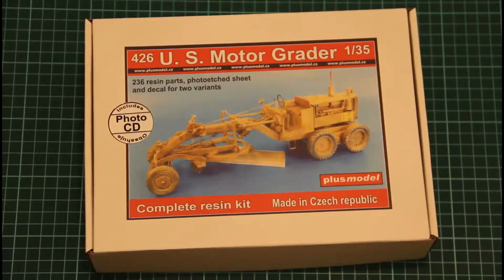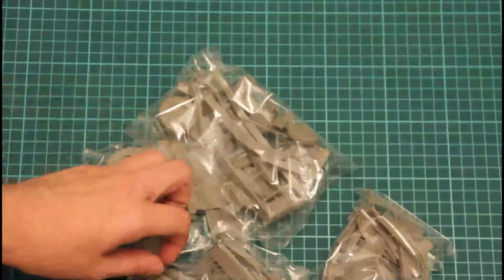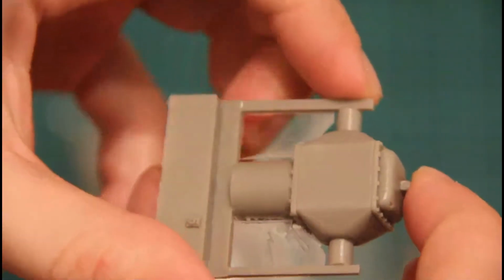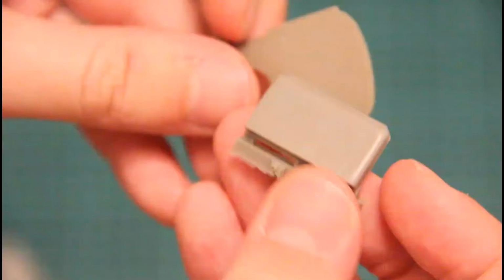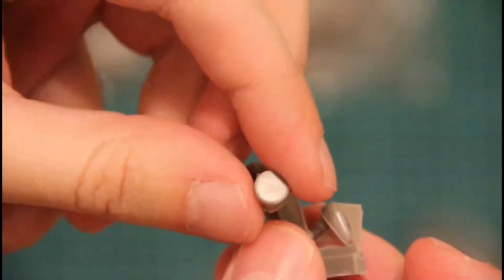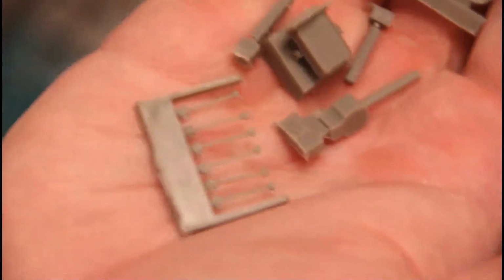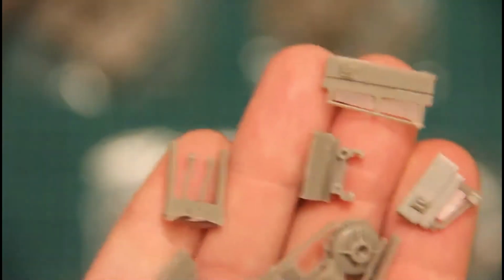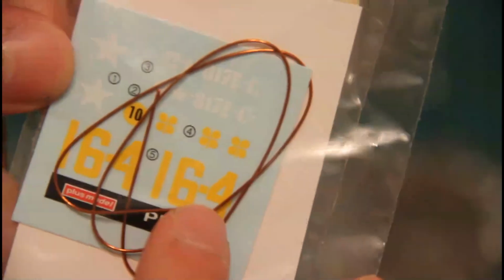Plus Model 1/35 U.S. Motor Grader (426)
Full review of the new resin kit from Plus Model.